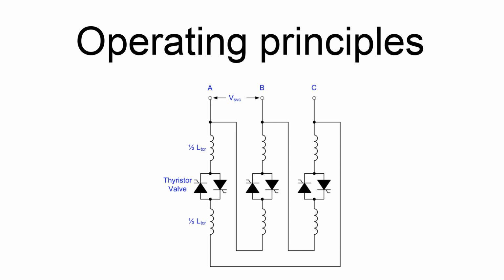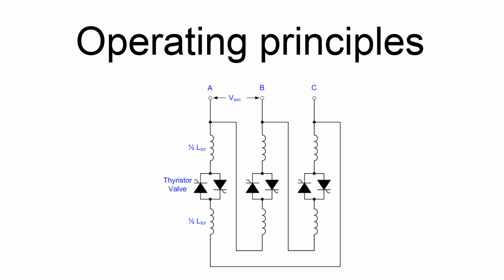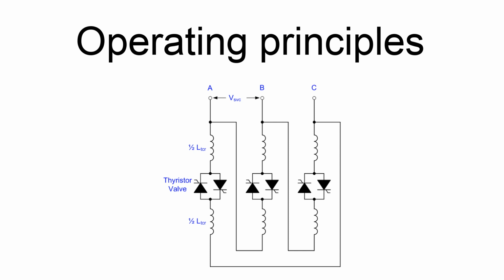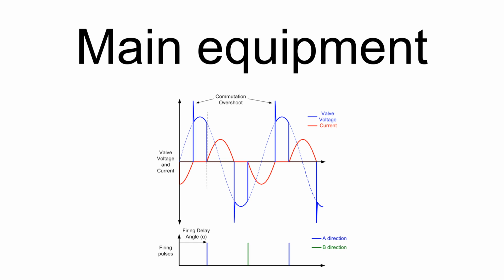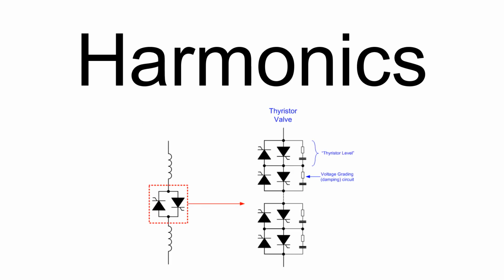Thyristor-Controlled Reactor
In an electric power transmission system, a thyristor-controlled reactor (TCR)  is a reactance connected in series with a bidirectional thyristor valve. The thyristor valve is phase-controlled, which allows the value of delivered reactive power to be adjusted to meet varying system conditions. Thyristor-controlled reactors can be used for limiting voltage rises on lightly loaded transmission lines. Another device which used to be used for this purpose is a magnetically controlled reactor (MCR), a type of magnetic amplifier otherwise known as a transductor.
In parallel with series connected reactance and thyristor valve, there may also be a capacitor bank, which may be permanently connected or which may use mechanical or thyristor switching. The combination is called a static VAR compensator.